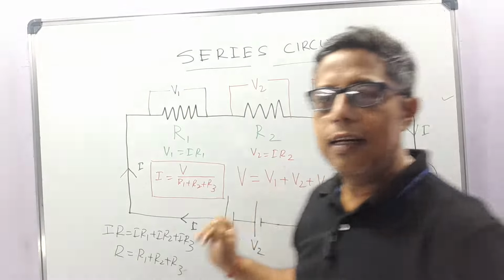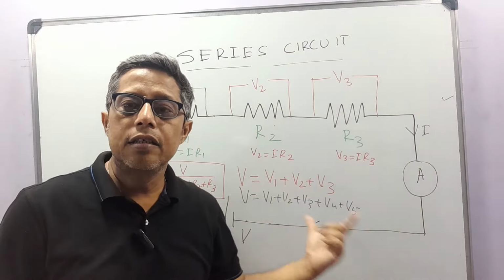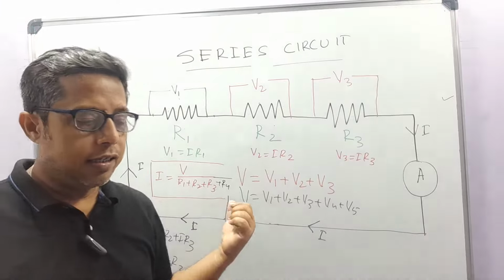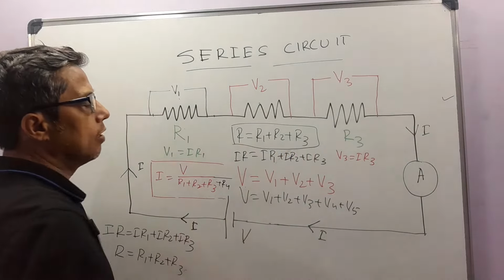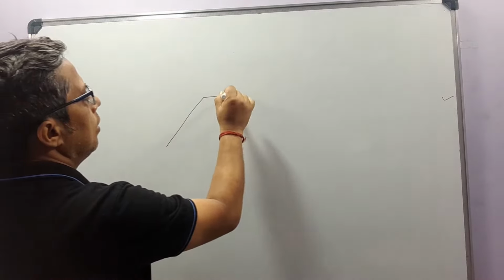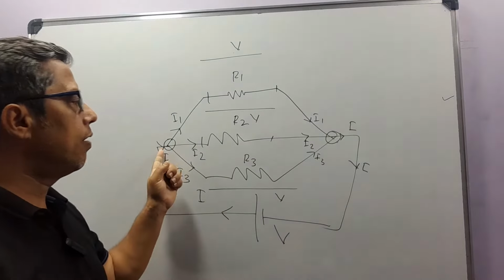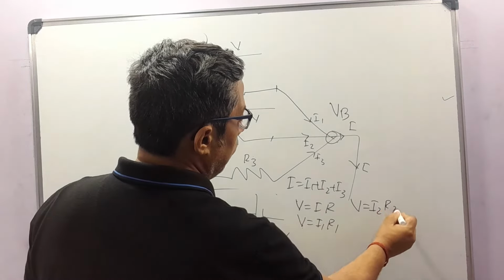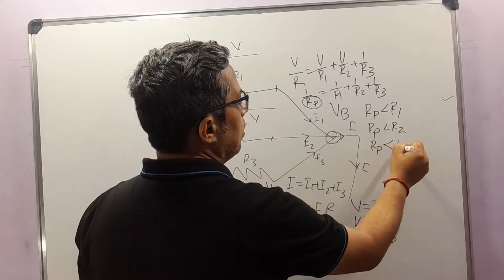CIRCUIT DIAGRAMS | CLASS 10 | NUMERICALS